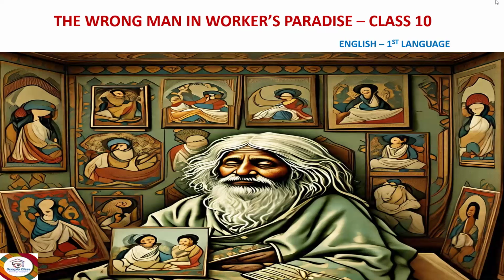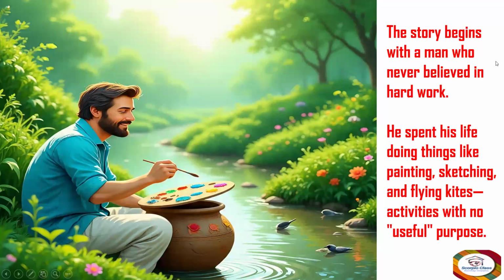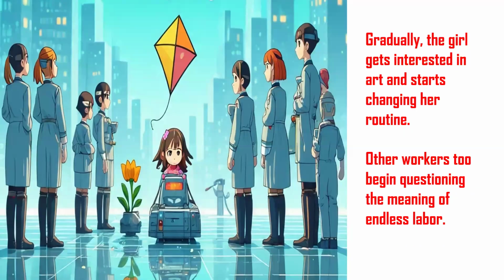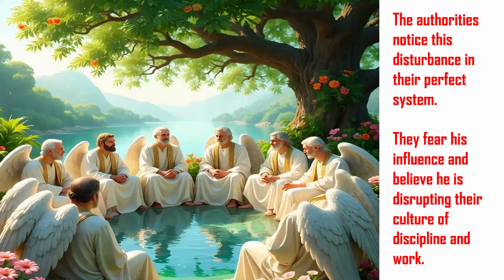KSEEB#ENGLISH#SSLC KARNATAKA BOARD#WRONG MAN IN WORKERS PARADISE SUMMARY#CLASS 10#SCORPIO CLASS#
ENGLISH CLASS 10#SSLC#KARNATAKA BOARD#L - 1 WRONG MAN IN WORKERS PARADISE#SIMPLE AND EASY EXPLANATION#SUMMARY
RABINDRANATH TAGORE#ABOUT THE AUTHOR#
COMPLETE PREPARATION FOR EXAM
CRASH COURSE FOR BOARD EXAM
FIRST LANGUAGE EBGLISH